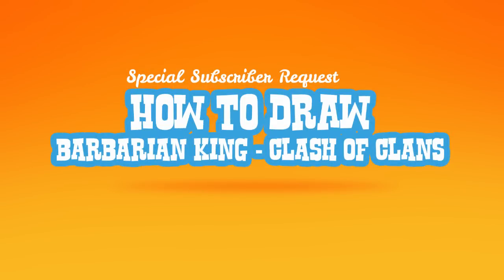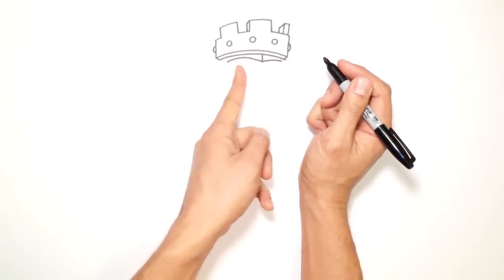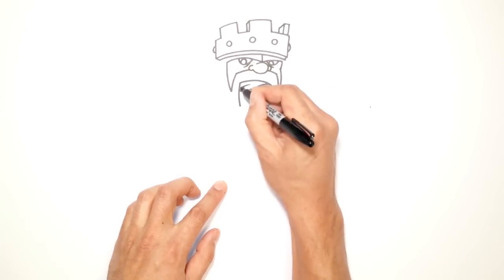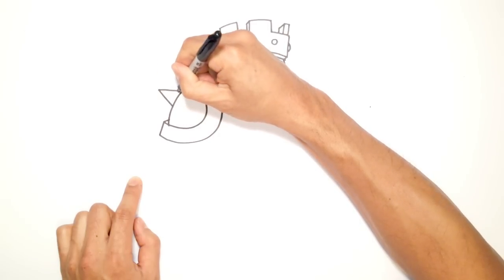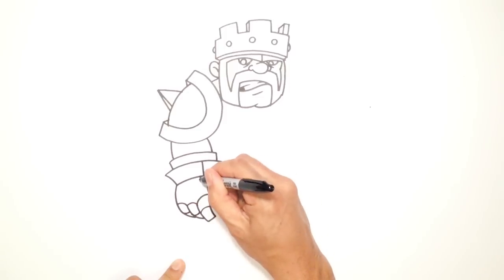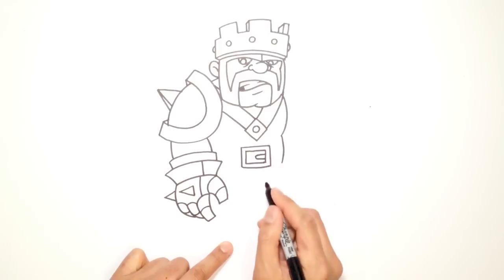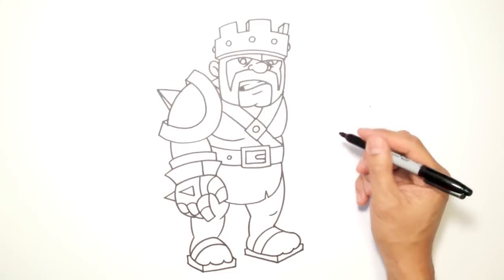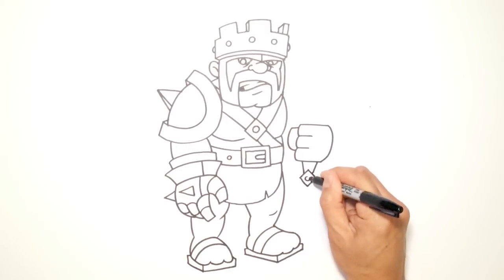How to Draw Clash of Clans | Barbarian King